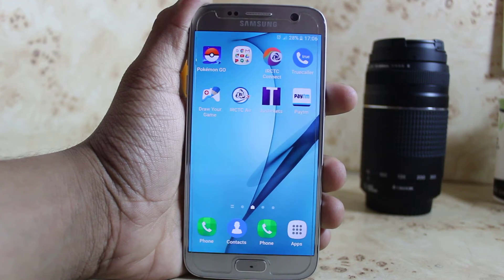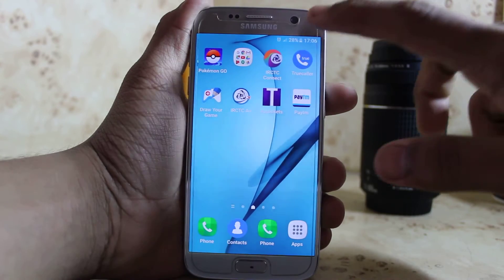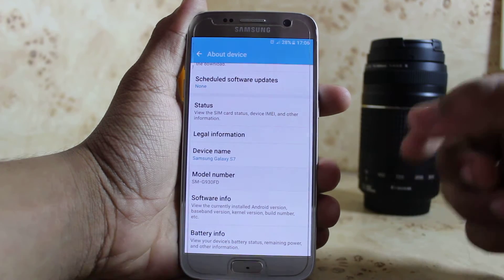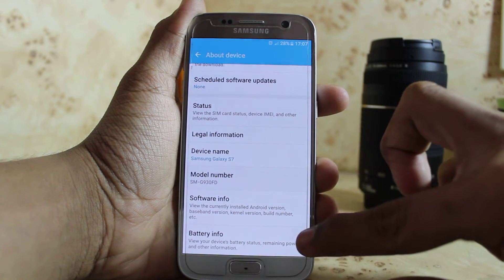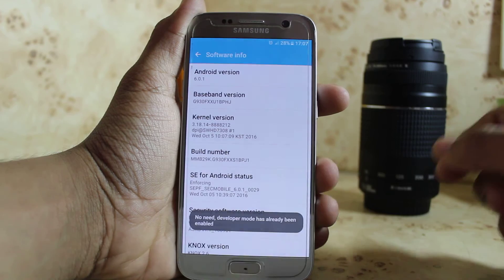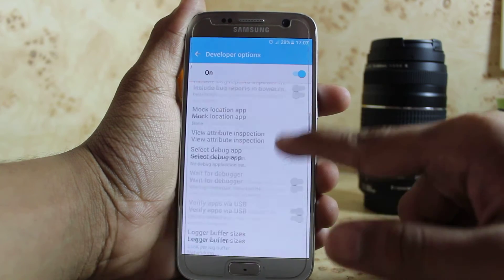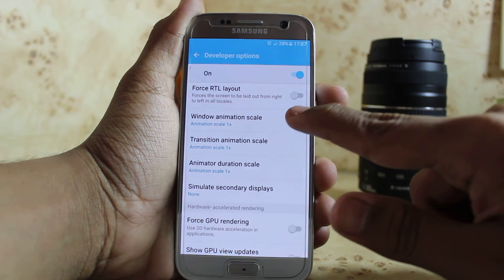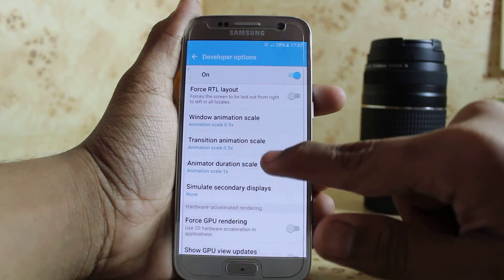How to speed up your Android Phone in Just 1 Minute! (2017)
This video will teach you a method to make your phone work FAST